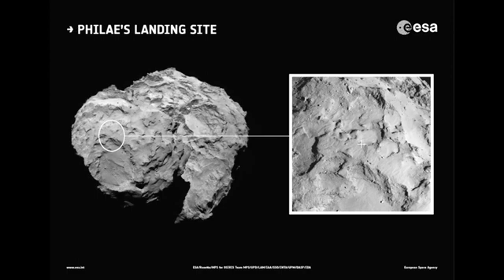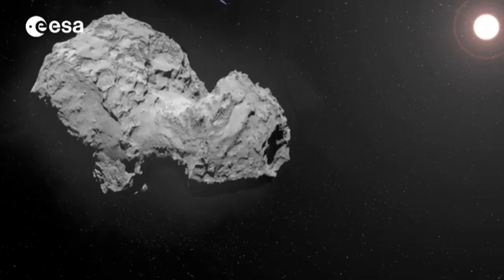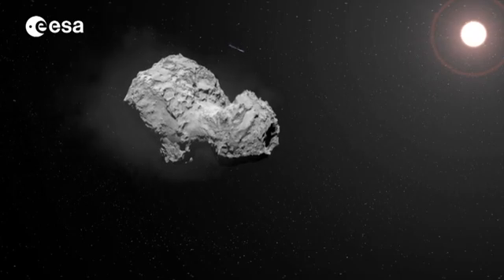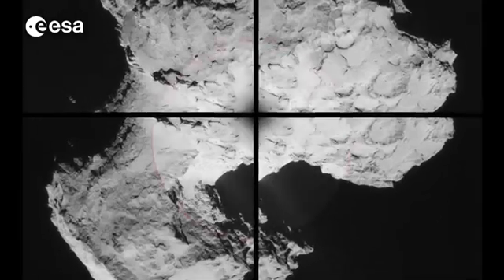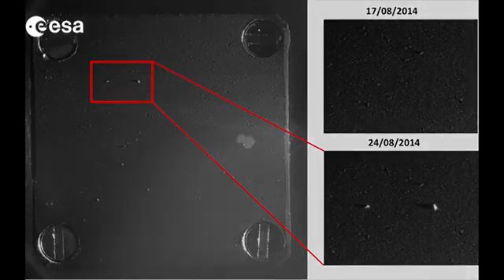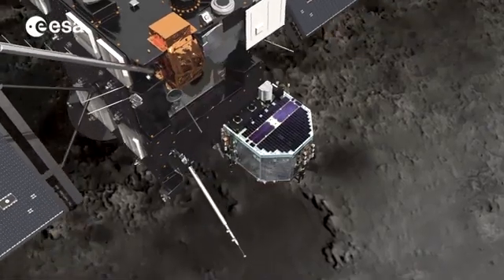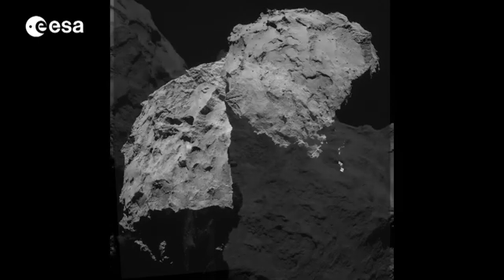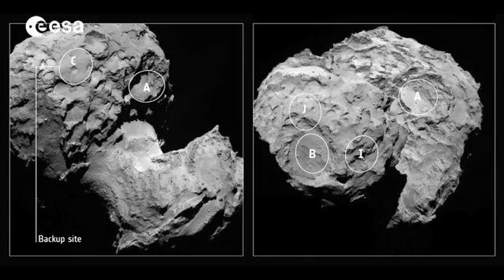Comet's Dust Streams and Grains Captured by Rosetta Probe | Video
Since it was awoken from deep space hibernation, the ESA  mission has been collecting scientific data on Comet 67P/Churyumov-Gerasimenko. It has imaged dust streams emanating from the surface and captured grains with an on-board instrument.